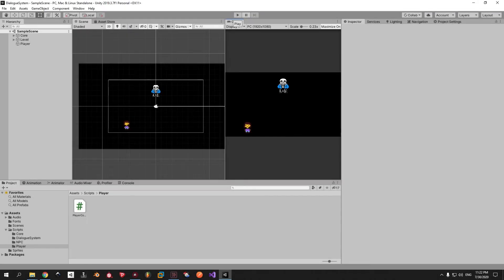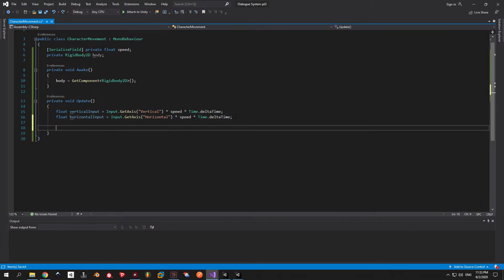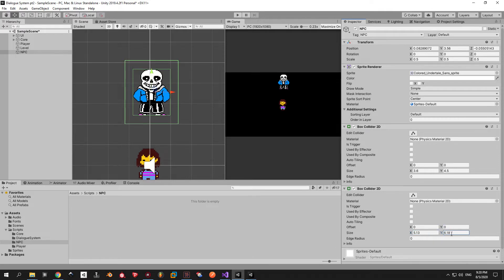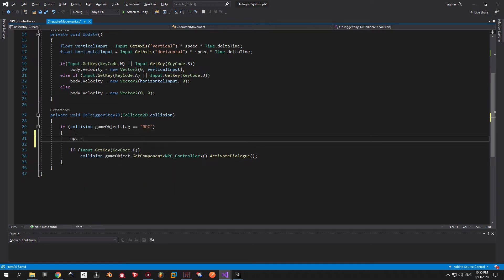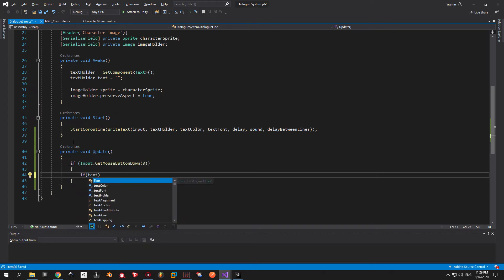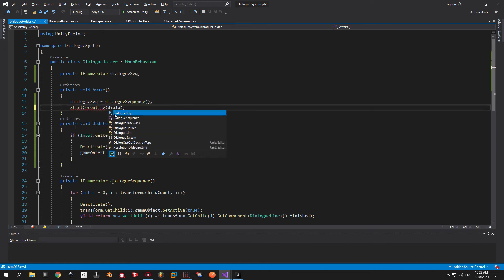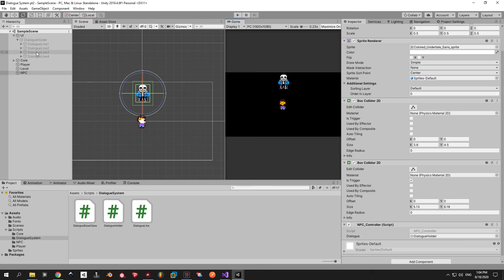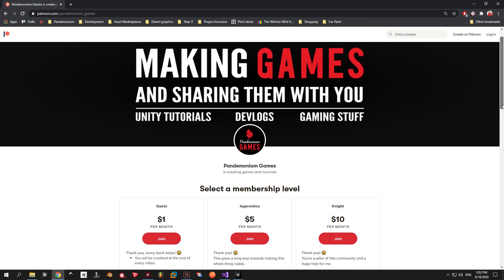Undertale DIALOGUE in Unity (Episode 2)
Learn how to make an Undertale Unity3D dialogue system.

Intro (0:00)
Cleaning Up (0:32)
Character Movement (1:10)
NPC Interaction (3:26)
Speed Up Lines/Close Dialogue (8:20)
Restarting Dialogue (11:25)
End Line (12:50)
Huge Thanks (14:40)